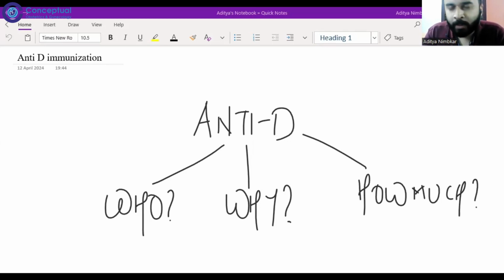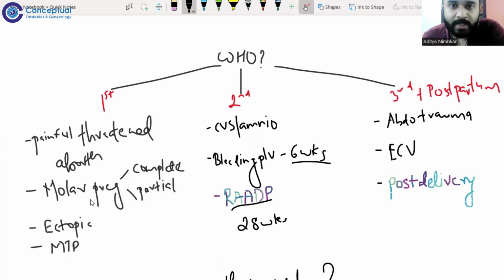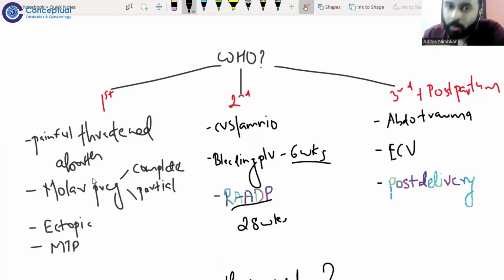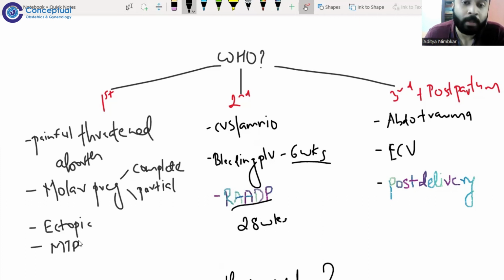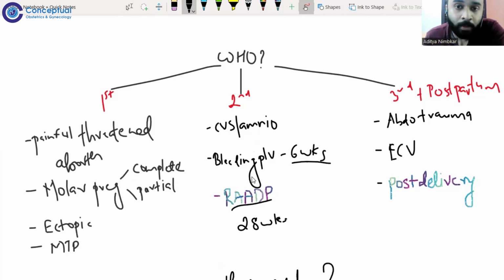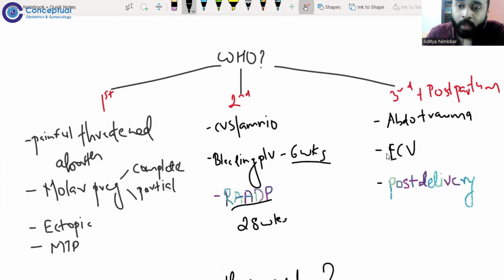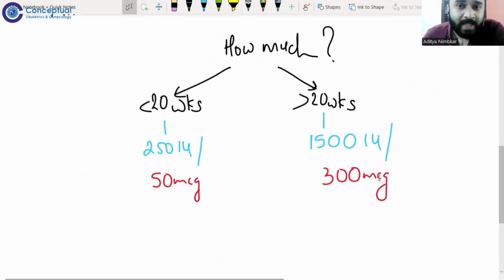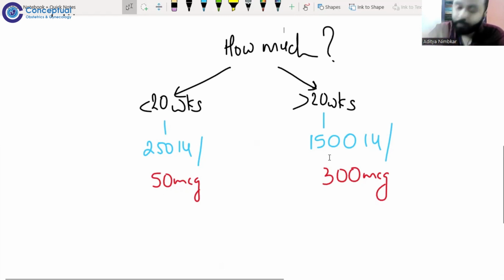Essential Guide to Inj Anti-D Administration in Obstetrics | Dr. Aditya Explains BCSH Guidelines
Join Dr. Aditya Nimbkar as he breaks down the important details about when and how much Inj Anti-D should be given, based on guidelines from the British Committee for Standards in Haematology (BCSH). This video is perfect for healthcare professionals and students who want to understand the proper use of Inj Anti-D in managing pregnancies in Rh-negative women. Watch as Dr. Nimbkar provides clear, straightforward explanations to help you take better care of your patients.
The platform offers a wide range of resources, including surgical videos, MCQs for practice, previous year questions, and notes, all conveniently available in one platform.